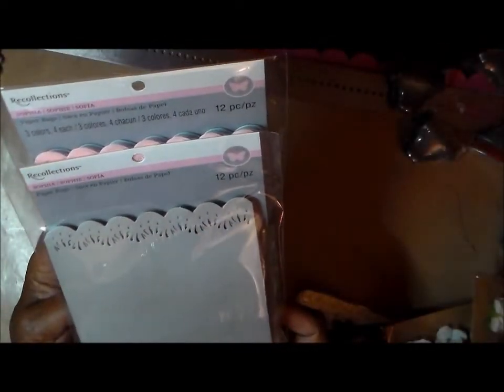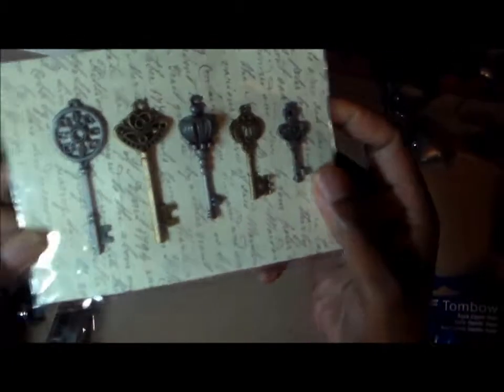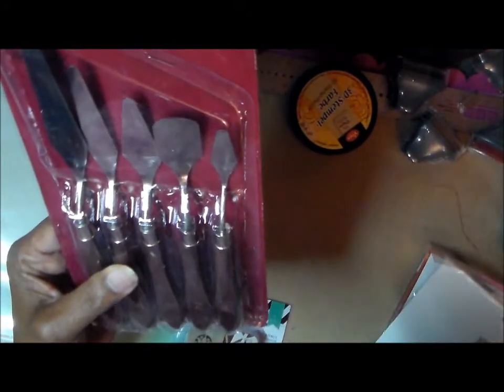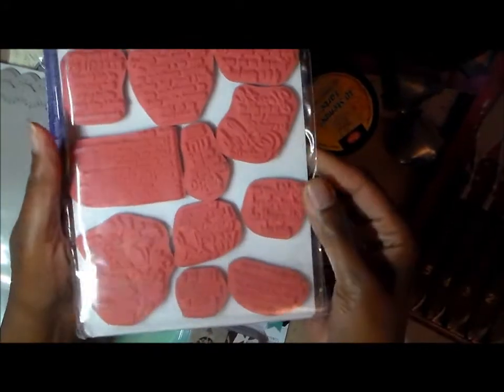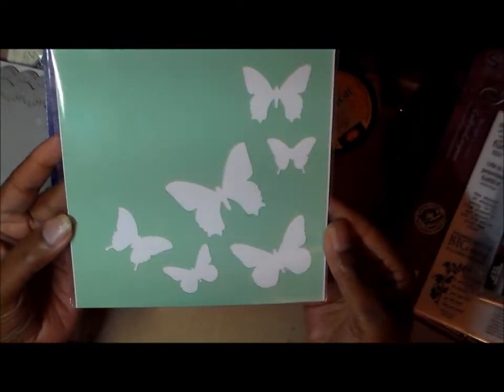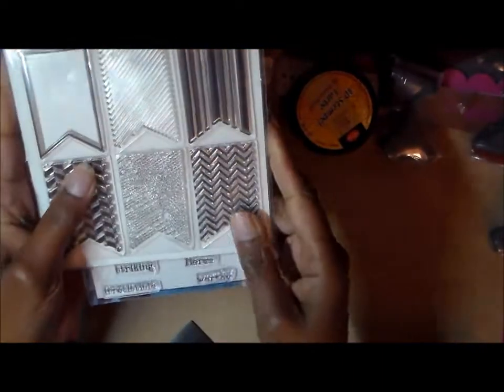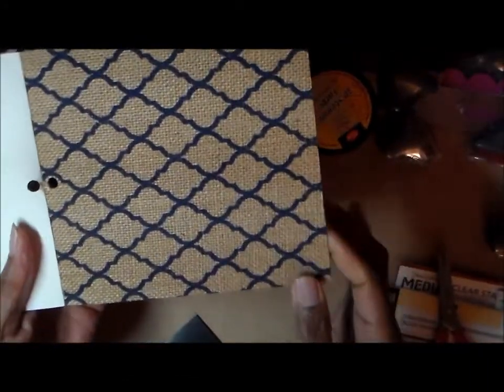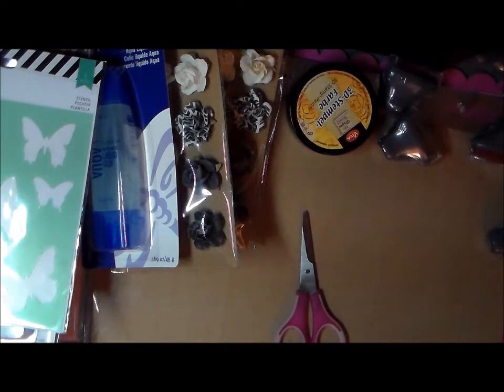JOANNS.com/MICHAELS/HOBBY LOBBY HAUL